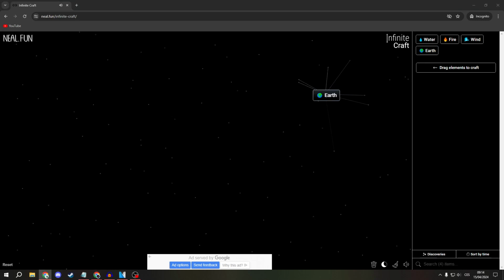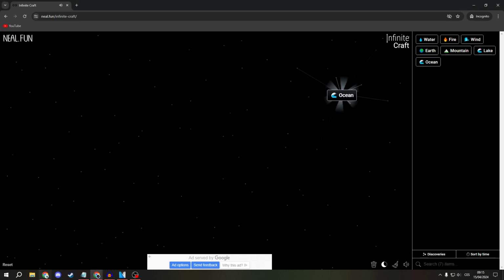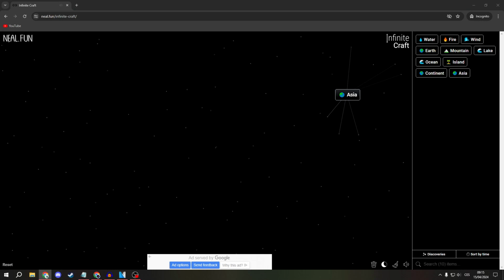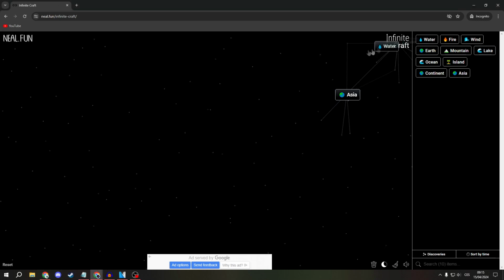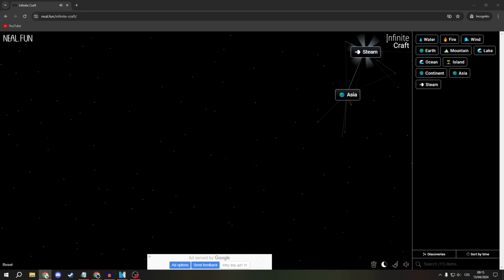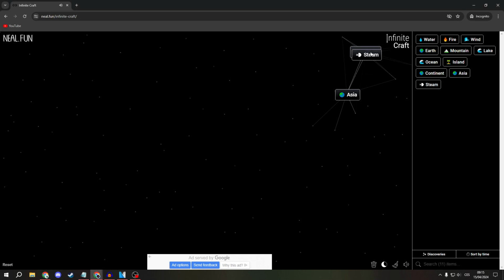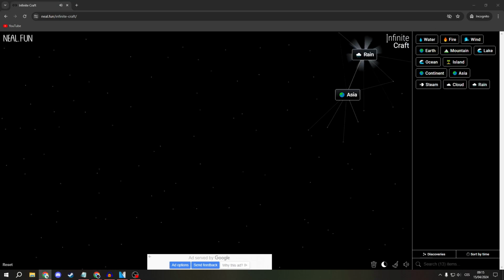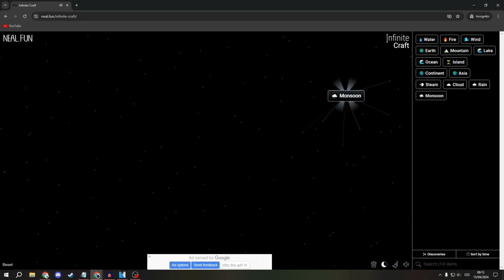How to Make India in Infinite Craft in Mobile❗(2024) (Tutorial)✅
How to Get India in Infinity Craft